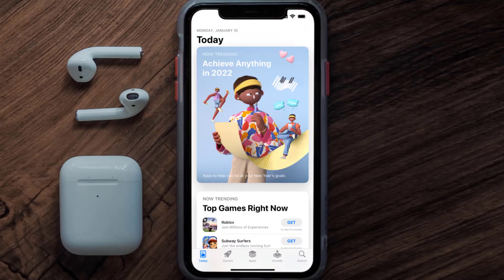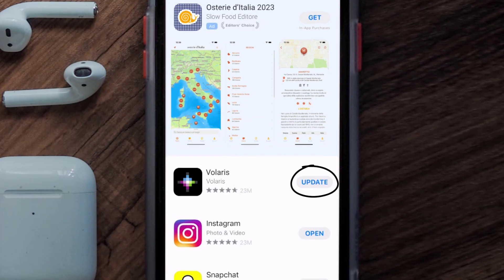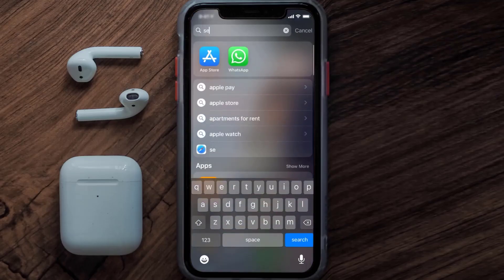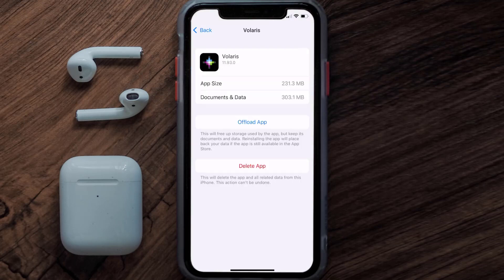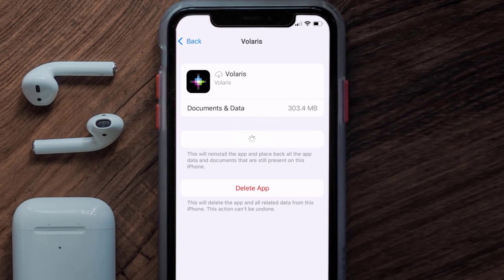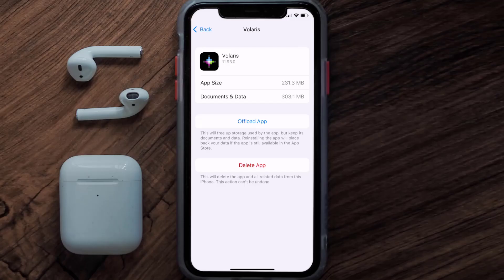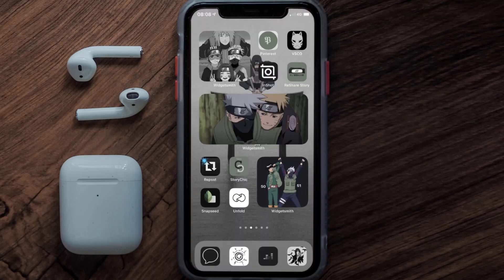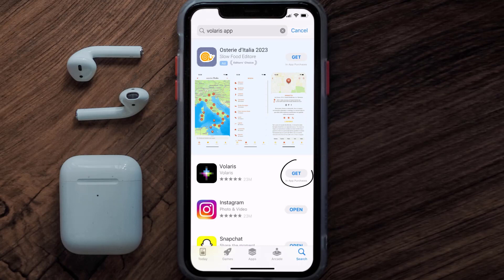Volaris App Not Working: How to Fix Volaris App Not Working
In this video, I'll show you How to Fix Volaris App Not Working. This is the easiest and fastest way to Fix Volaris App Not Working. Make sure you watch until the end of this video to find out How to Fix Volaris App Not Working on ios. These methods work on iOS 11 as well as iOS 12, iOS 13, iOS 14, iOS 15 and iOS 16. Hope you enjoy!

Video Parts:
00:00 Intro: How to Fix Volaris App Not Working
00:07 1.Solution: Update Volaris App
00:27 2.Solution: Clear Volaris App cache files
00:57 3.Solution: Delete and Reinstall Volaris App
01:19 Outro: Ending